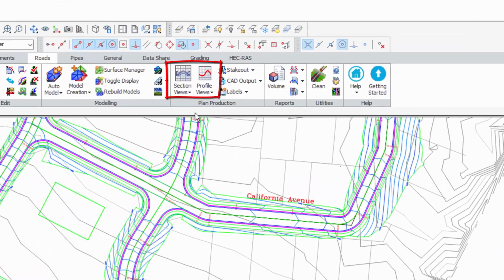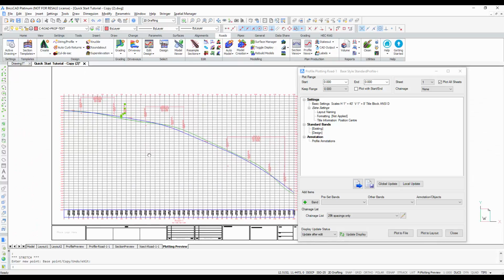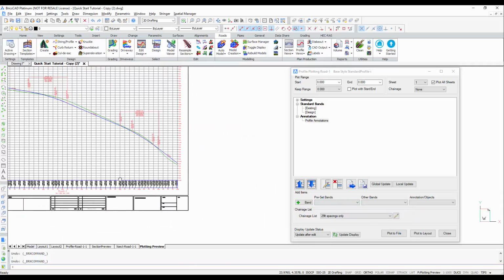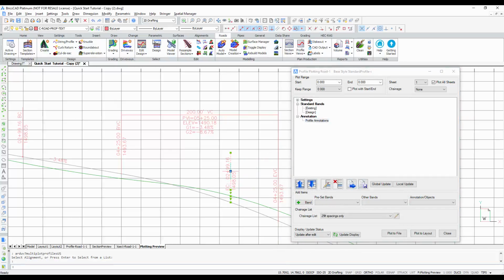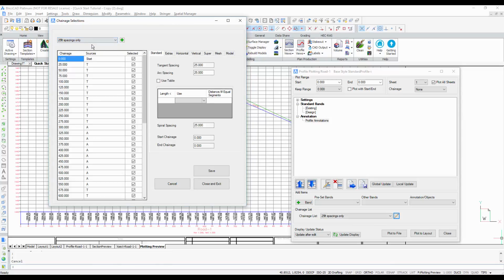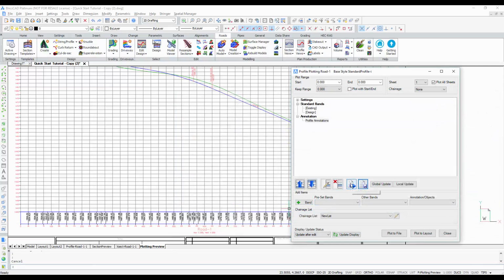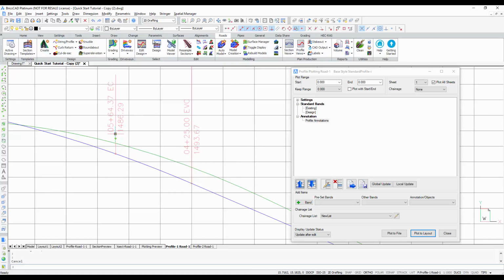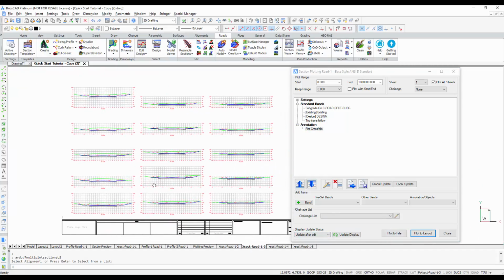Profile Views Command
This overview video discusses all the main command controls for generating profile views to sheets.
We explore the controls for managing grid spacings and scales, displaying profiles and annotating vertical and horizontal geometry.
This output is typical of United States drafting standards.